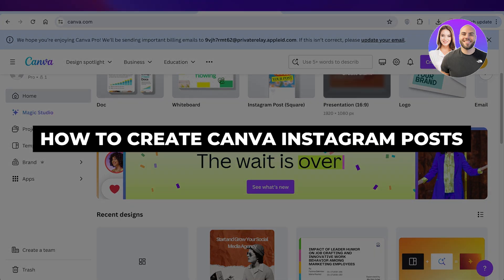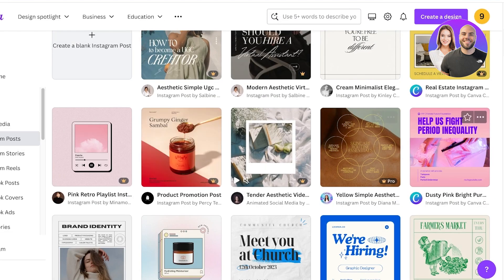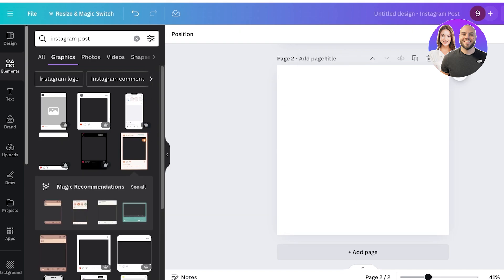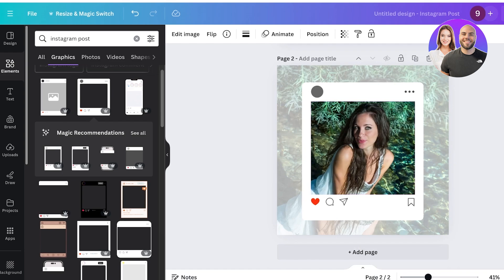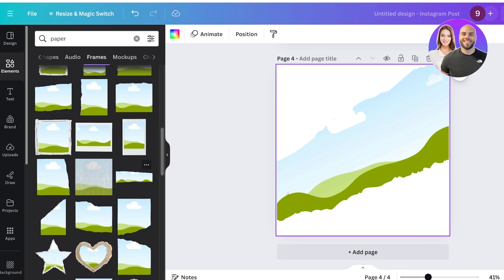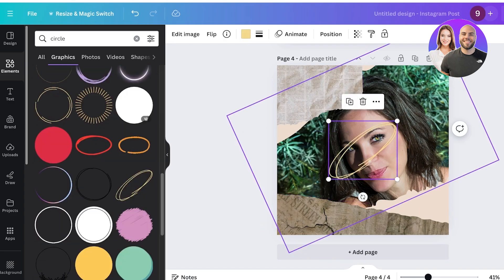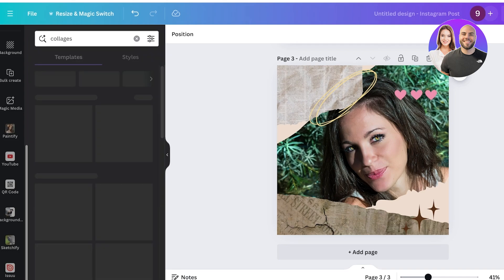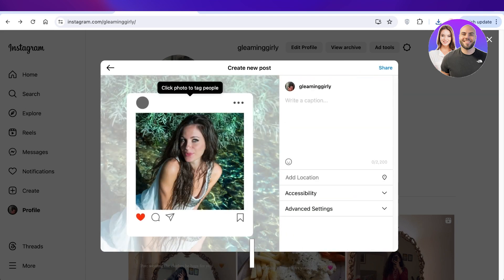How To Create Canva Instagram Posts 2026 (Step-by-Step)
In this video we show you How To Create Canva Instagram Posts. This video will cover everything that you need to know and help you get started with this software.